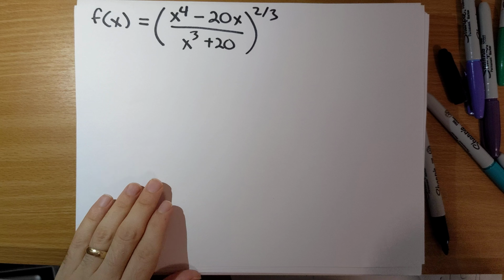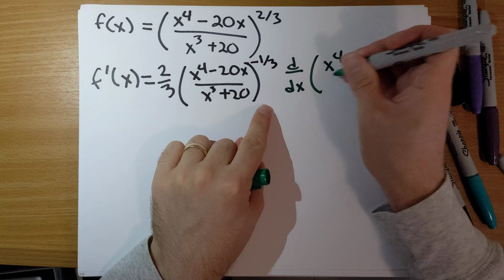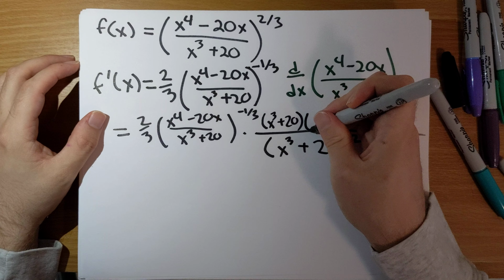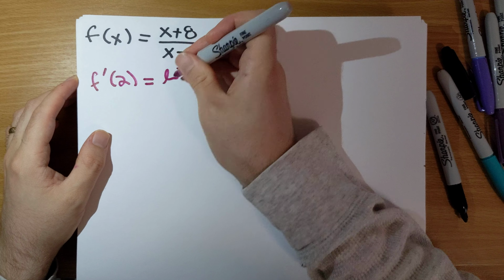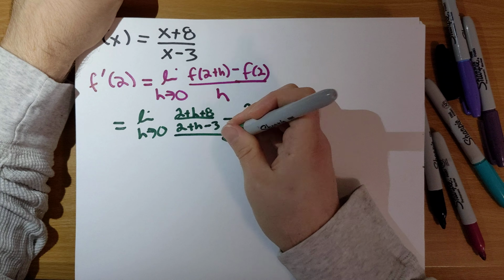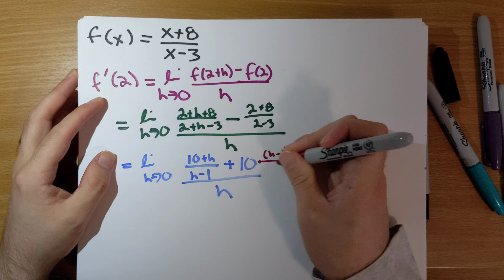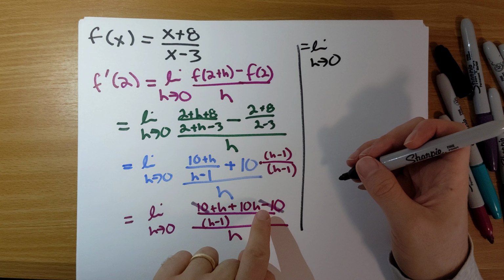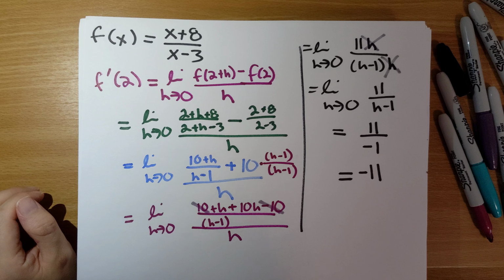135/151 test 2 review: #40-#41